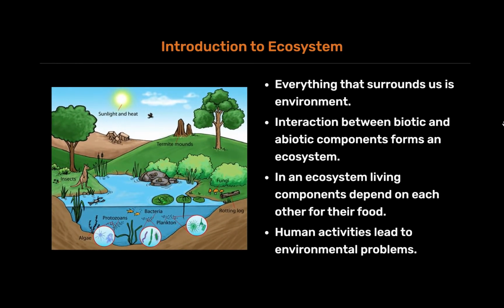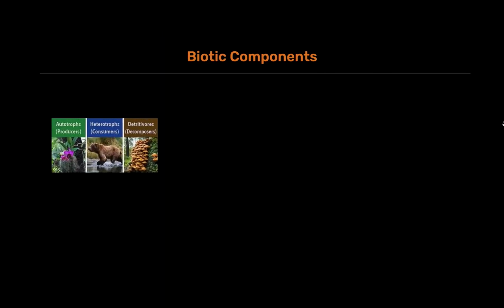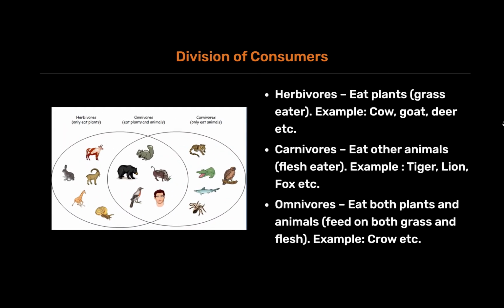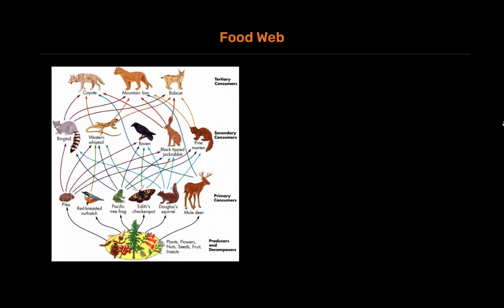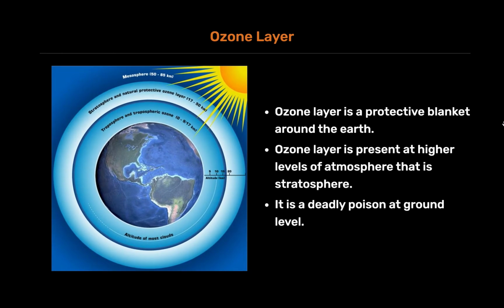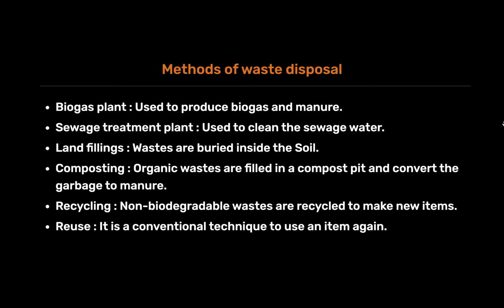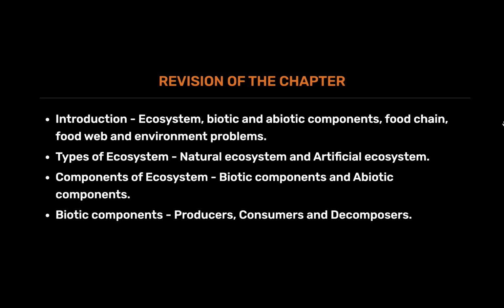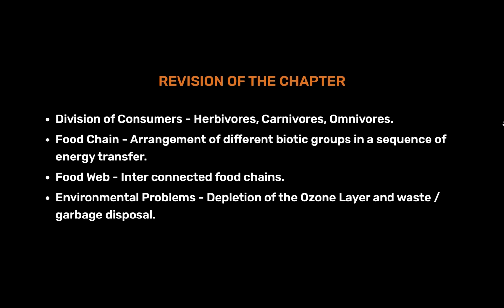Our Environment Class 10 Science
Our Environment - Class 10 Science NCERT / CBSE  Board